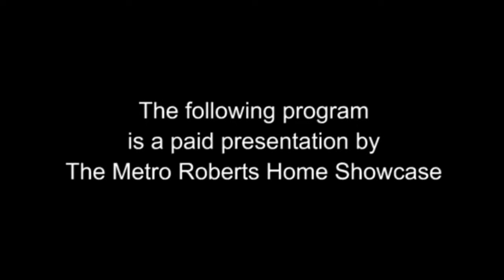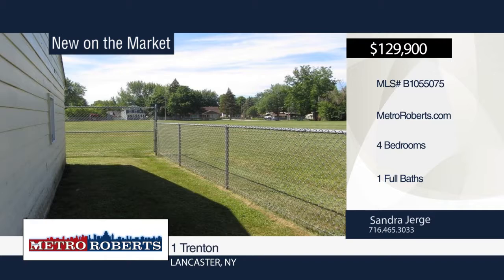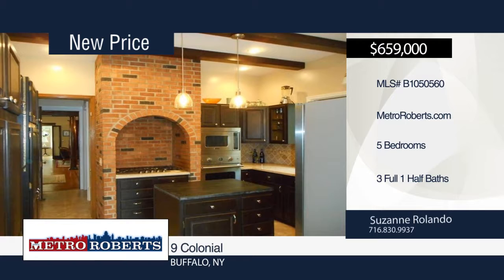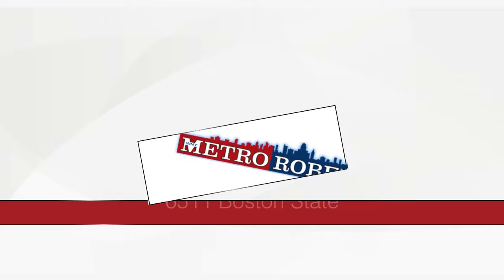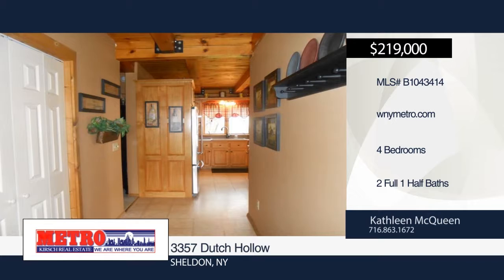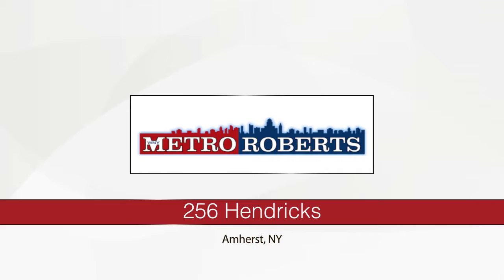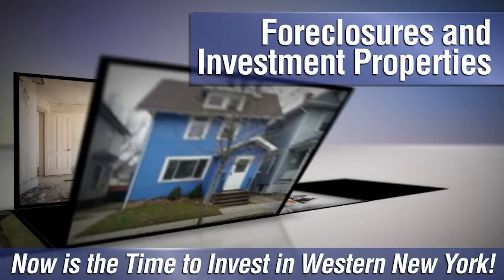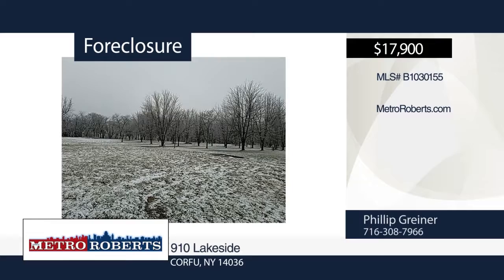The Metro Roberts Home Showcase | 6-24-17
WNY Metro Roberts allows subscribers to keep up-to-date with current homes for sale and the Buffalo real estate market. WNY Metro Home Showcase is on Channel 7 every Saturday at 11 a.m. You can also watch current and recent episodes here to find the Buffalo, NY home of your dreams!

We have plenty of homes for sale, so make an appointment with a local Metro Roberts Realty agent TODAY: Buffalo (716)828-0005, Hamburg (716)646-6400, Cheektowaga (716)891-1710, Tonawanda (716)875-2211, Depew (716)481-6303, Derby (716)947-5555.